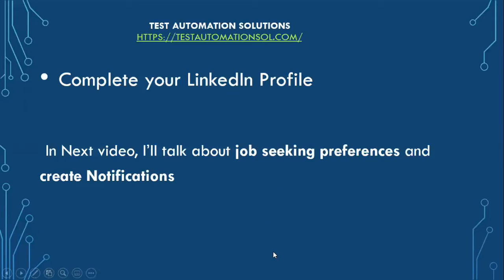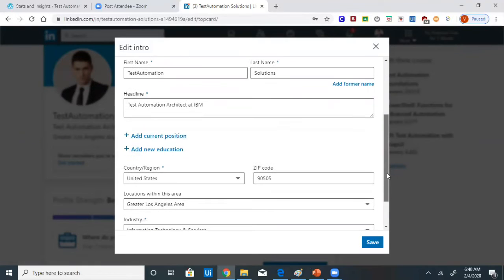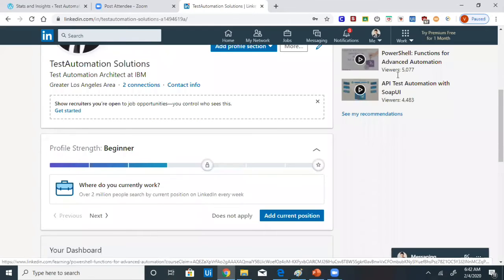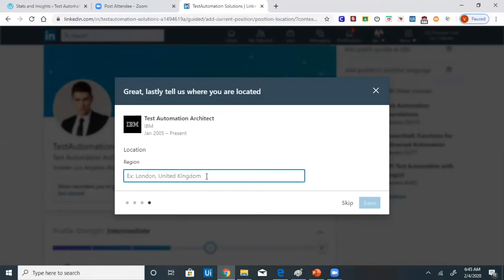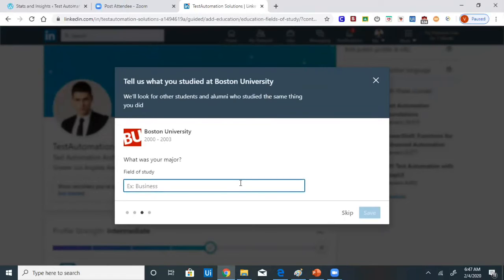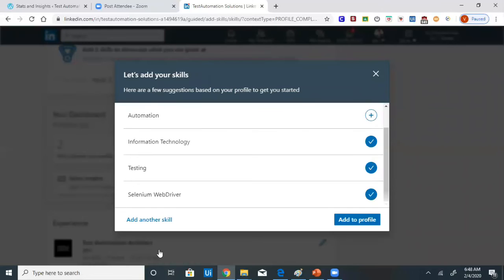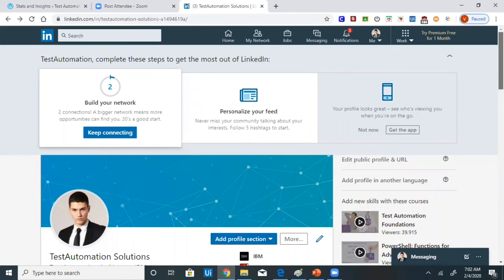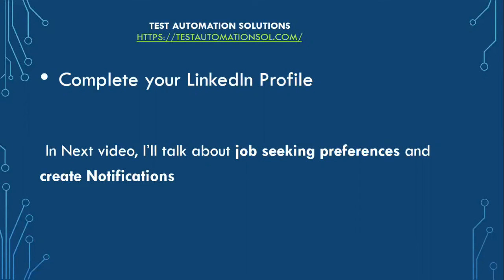LinkedIn | Complete Profile | tutorial #2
I hope, this videos helps you  to understand importance of completing your LinkedIn profile to land in your dream job.